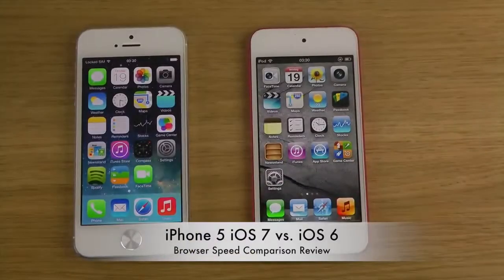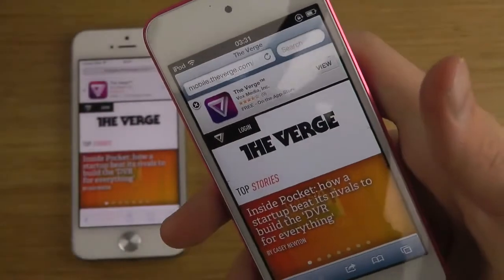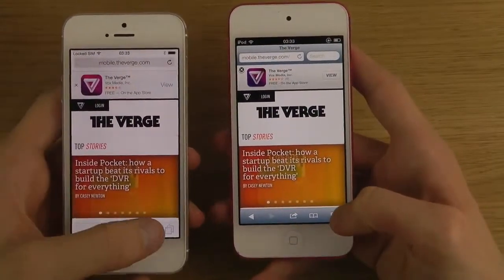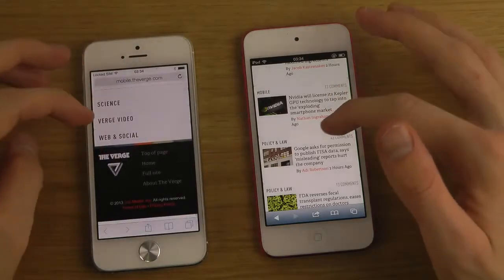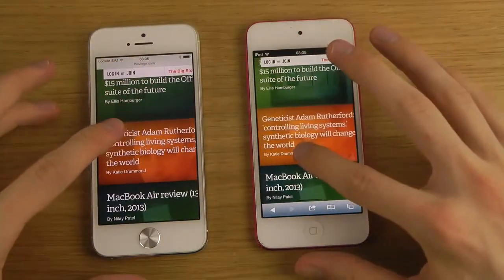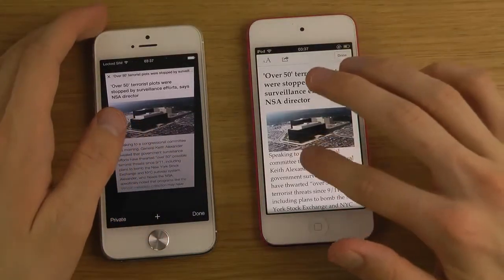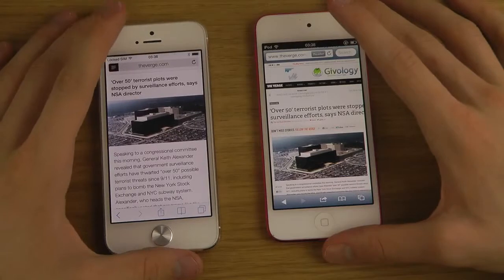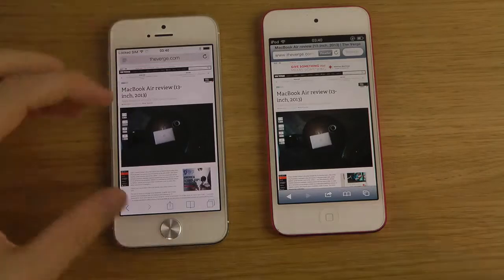iPhone 5 iOS 7 vs iOS 6 Browser Speed Comparison Review YouTube